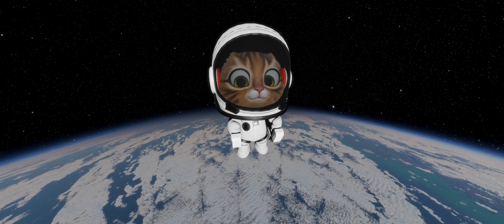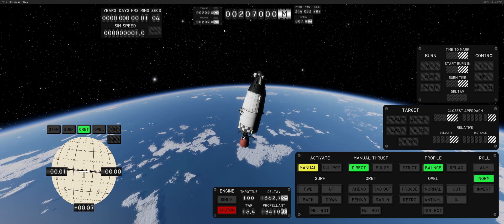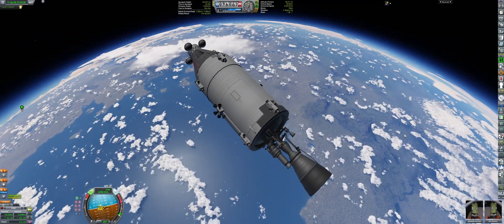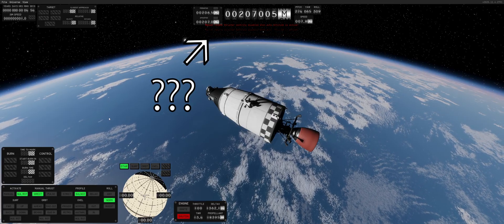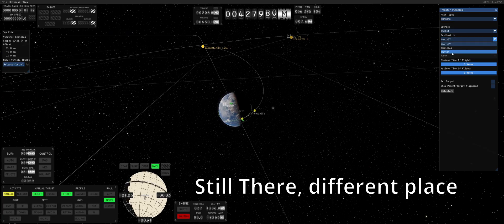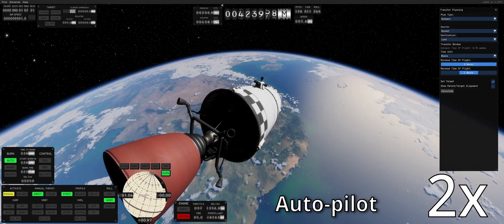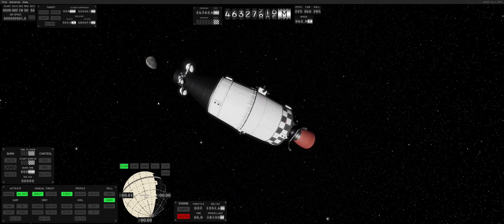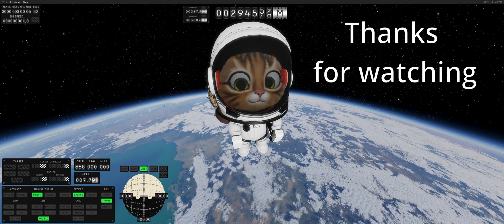KSP Players' Survival Guide to Kitten Space Agency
Transitioning from Kerbal Space Program to Kitten Space Agency? This guide will help you avoid common pitfalls and master KSA's unique mechanics! I'll walk you through the key differences between the games, show you practical examples of successful builds, and share essential tips to get your kittens safely into orbit. Whether you're struggling with the new build system, confused by the changed physics, or just trying to figure out what's different - this comprehensive guide will get your space program purring along in no time.